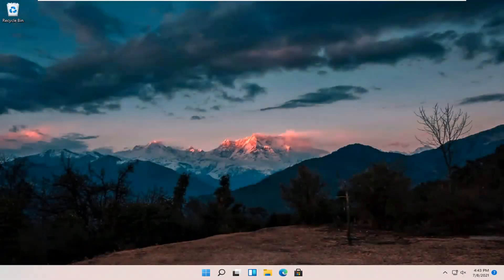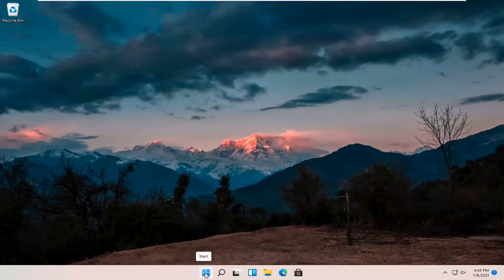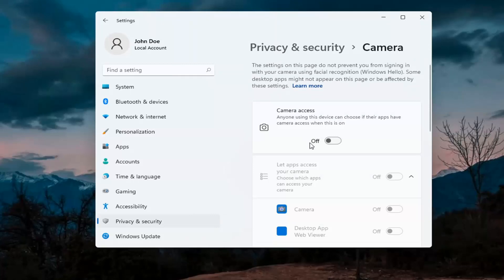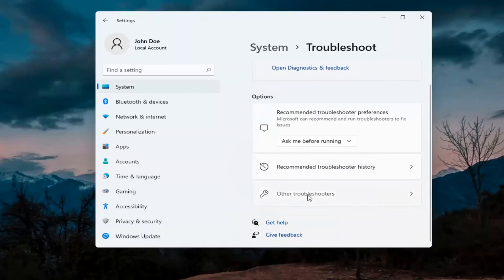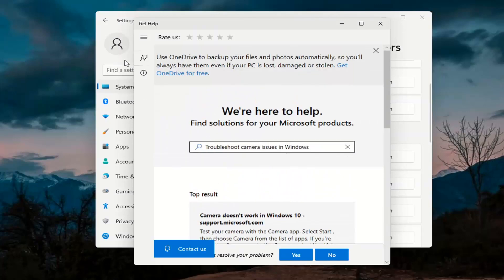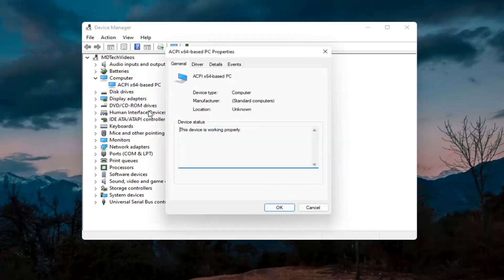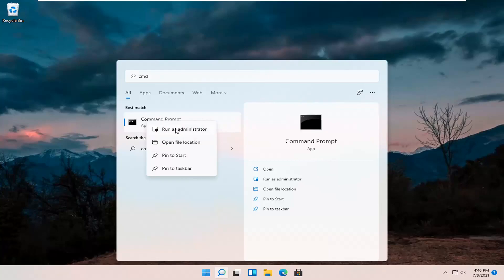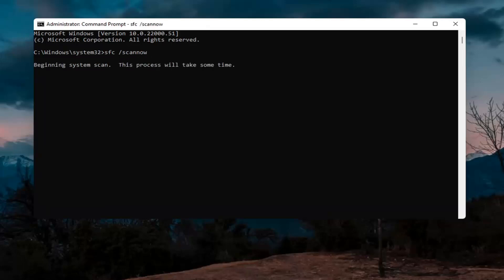How to Fix Camera Black Screen on Windows 11 Problem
There are many uses for the laptop camera, but of the most people use it either to take photos, hold video chats like on Skype or Google Hangouts, among other uses.

But the laptop camera may not always launch or work the way it is ordinarily expected to.

Many people reported that the integrated camera of their laptops or external webcam such as Logitech, Alienware stopped working after Windows 11 update. In some cases, the camera can't start with the error codes 0xA00F4244(0x200F4244) or 0xA00F4246 or shows an image with a grey background and a white camera with a cross through it. Also, there are users who get the error code 0xA00F4243(0xC00D3704) because "it looks like another app is using a camera already."